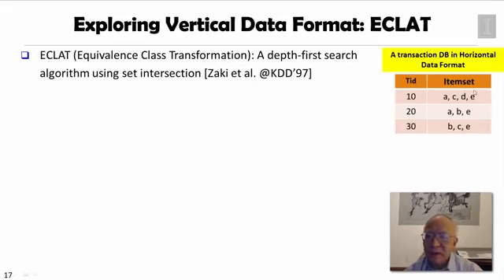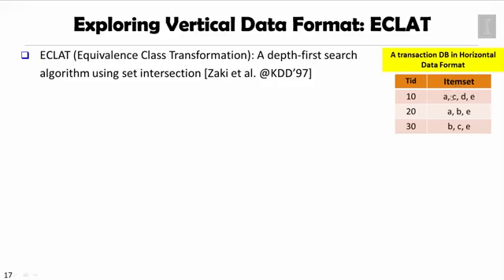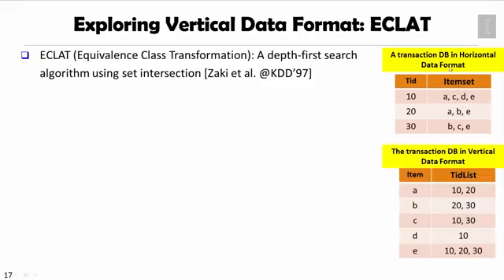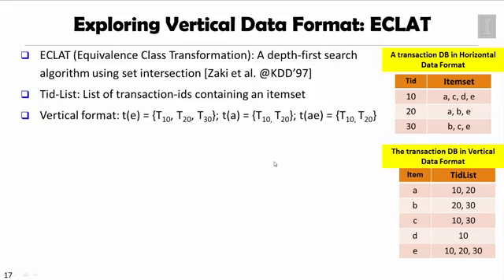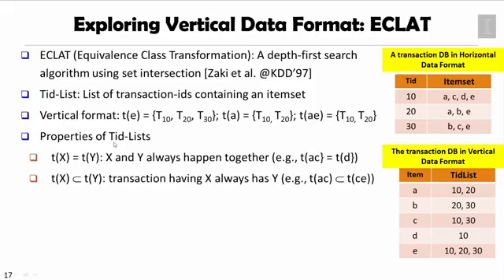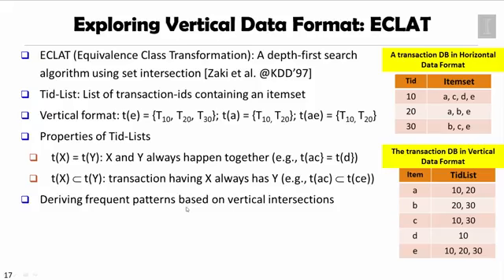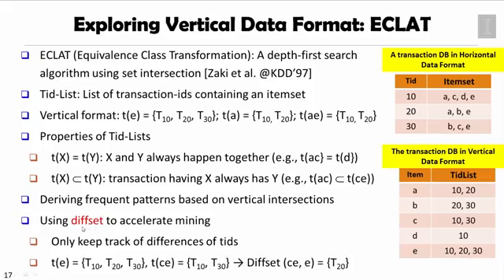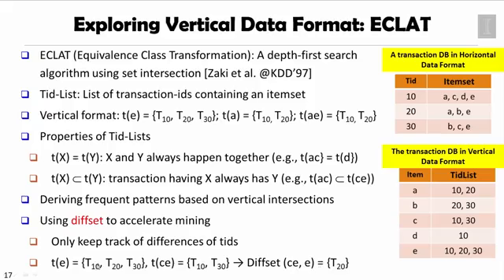DATA MINING 4 Pattern Discovery in Data Mining 2 4 Mining Frequent Patterns by Exploring Vertic